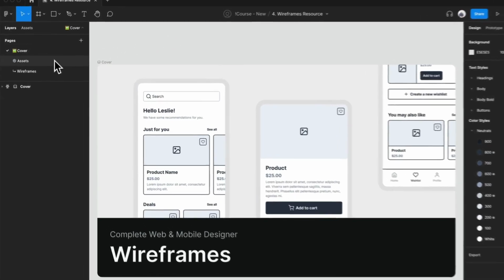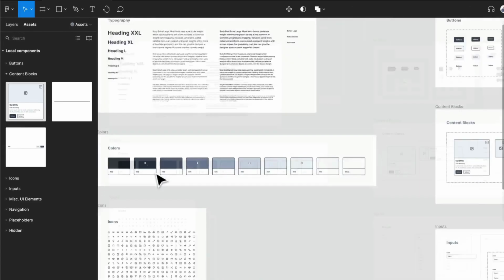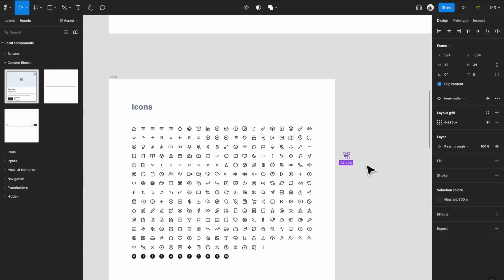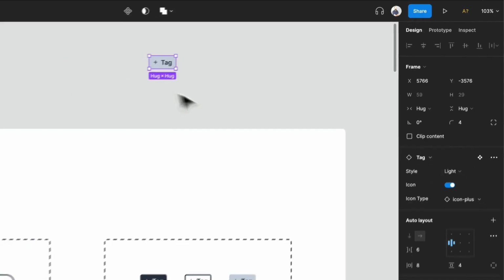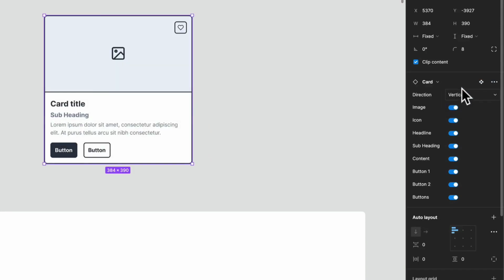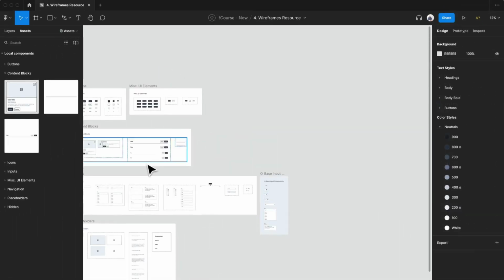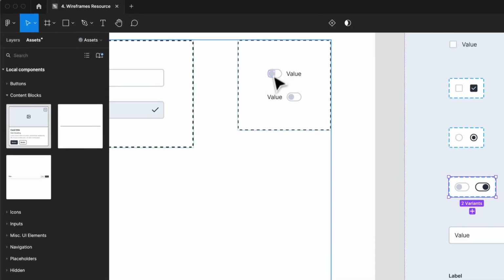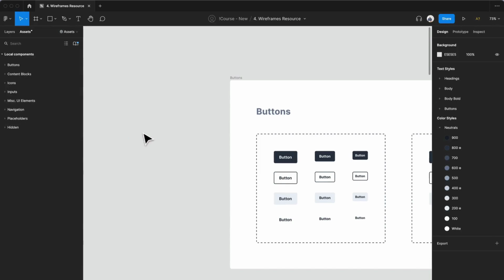Use Wireframe Figma | Take Your Design Skills to the Next Level: Figma Course for UI/UX Beginners